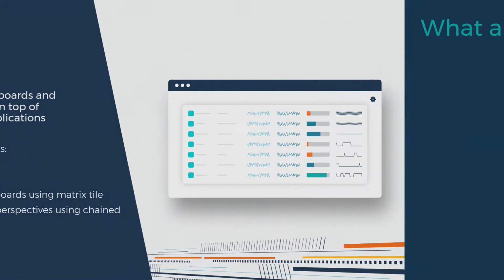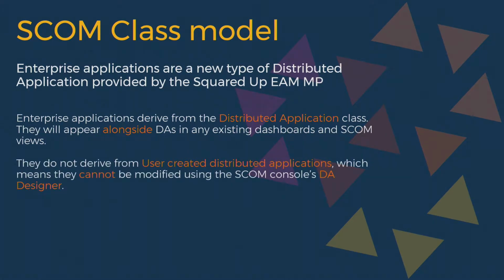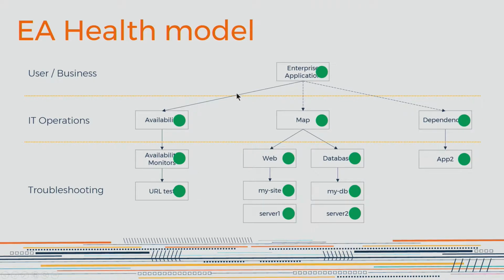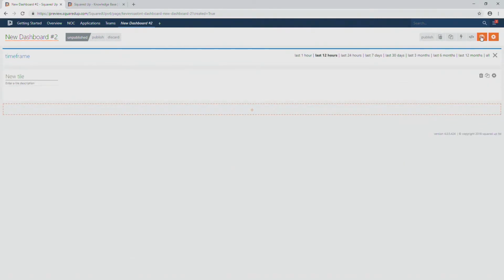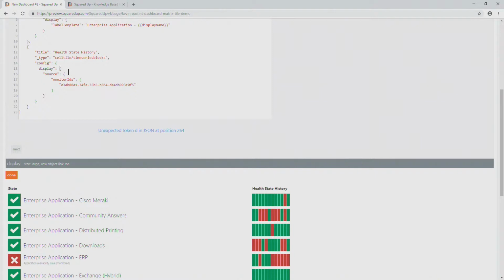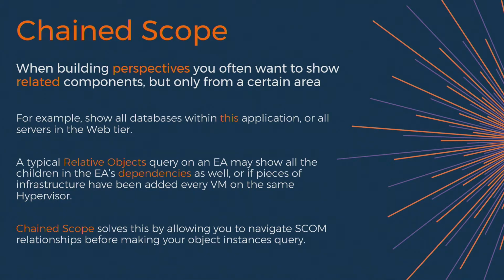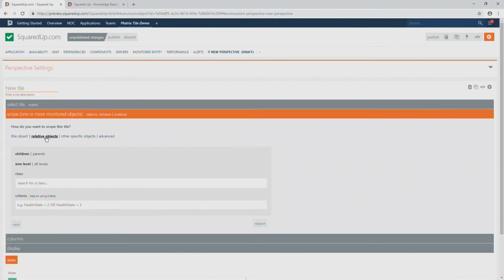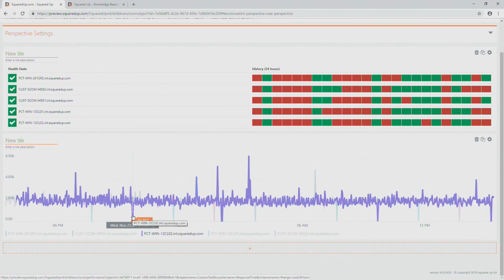v4 Training - Building Enterprise Application Dashboards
Join Matthew Long and Kevin Roast as we look at building dashboards and perspectives on top of Enterprise Applications in Squared Up v4.

To do this, we leverage two new features to v4; Matrix tiles and Chained Scope.